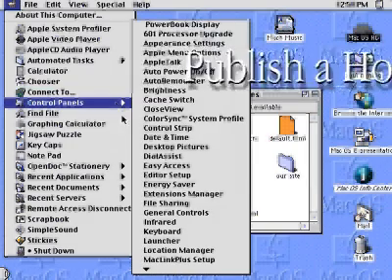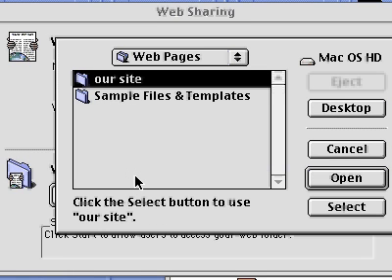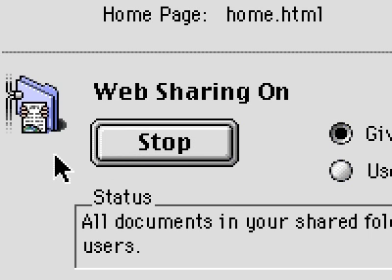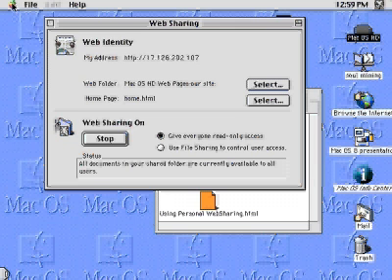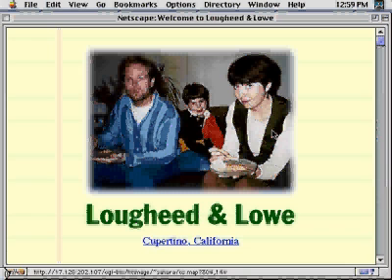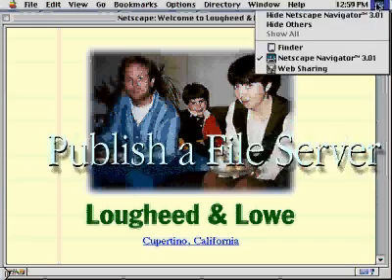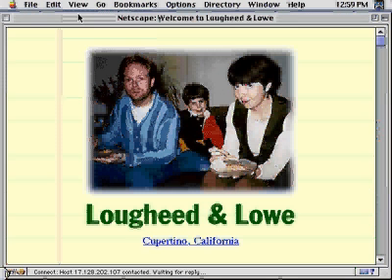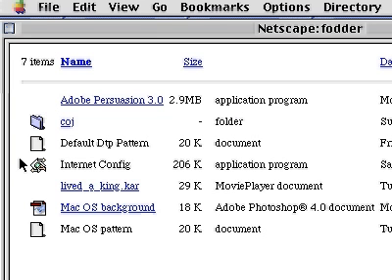Mac OS 8 Demo CD Videos - Web Publishing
Videos from a promo CD Apple sent out to people trying to promote Mac OS 8.